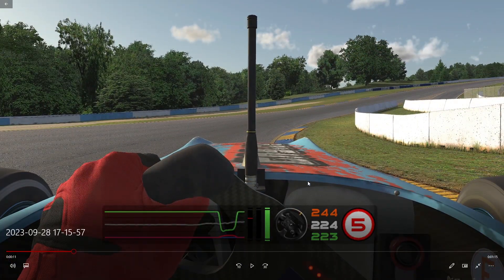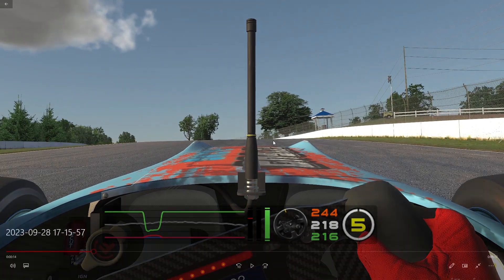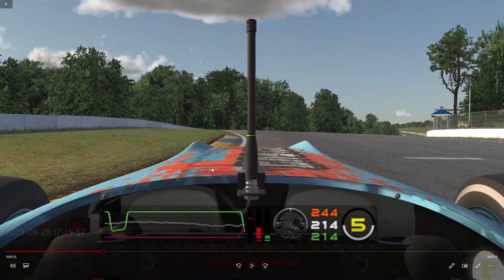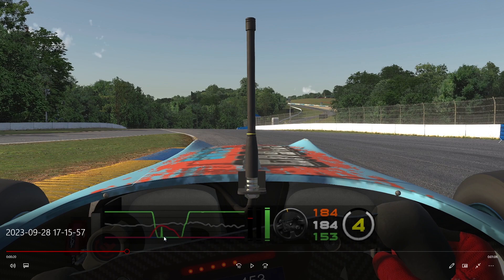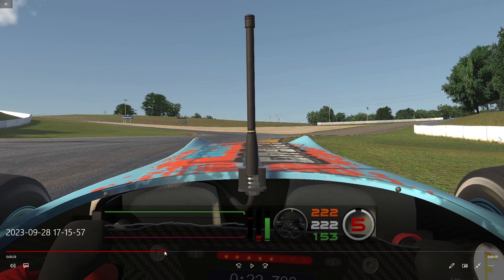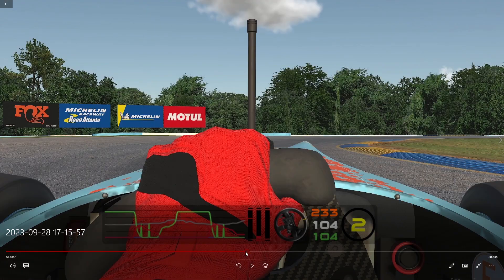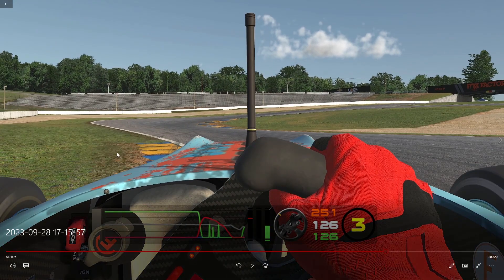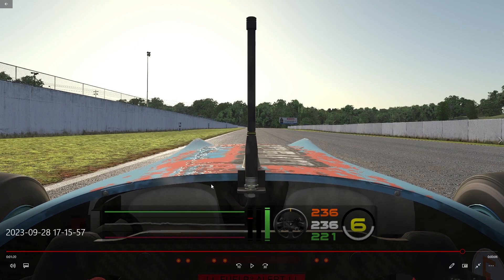iRacing F3 Road Atlanta Track Guide - 1:13.1 - 2023 Season 4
Track conditions: 20C Track, 21C Air

Track Guide For Road Atlanta Grand Prix in Formula 3 car in iRacing 2023 Season 4

00:00 - Hotlap
01:15 - Track Guide